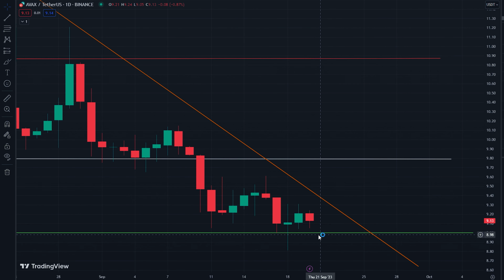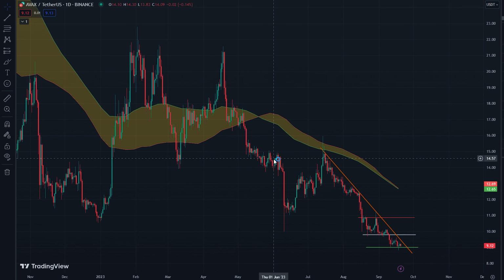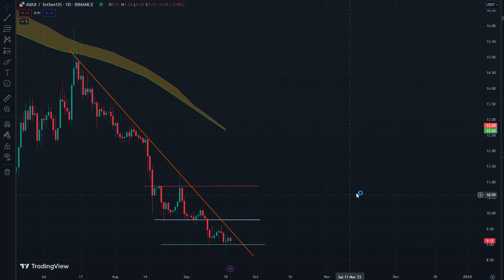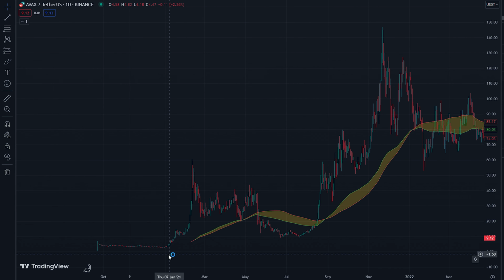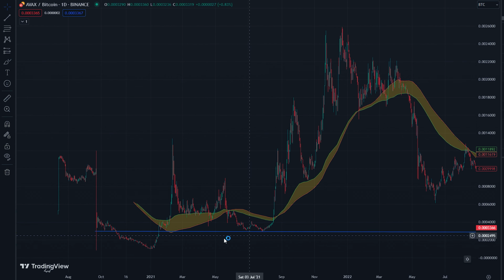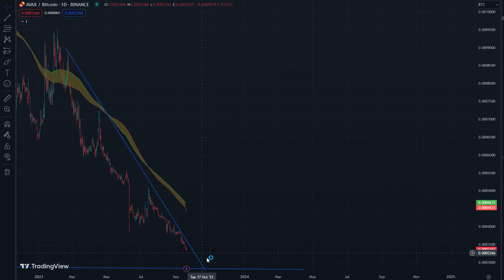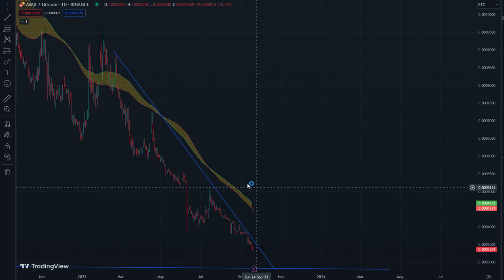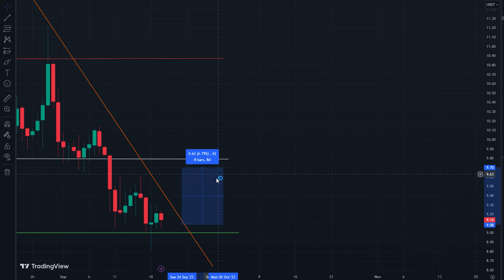Avalanche, A Reasonable Price Prediction For AVAX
Sign up to FairDesk for a 5% deposit bonus and to follow my trades live!